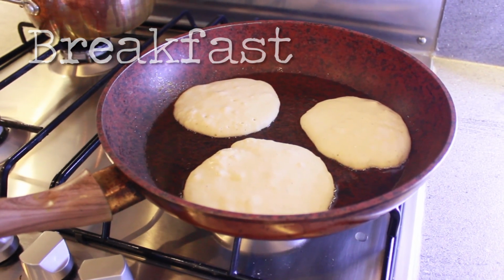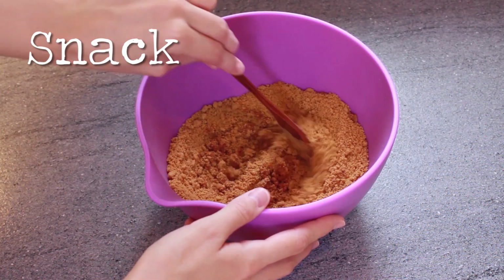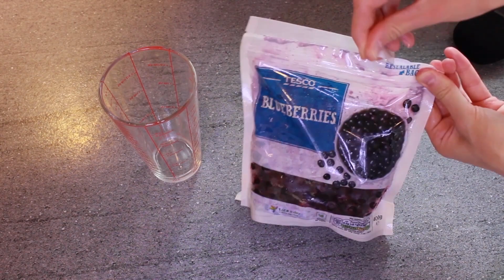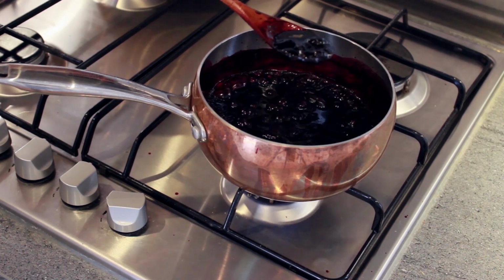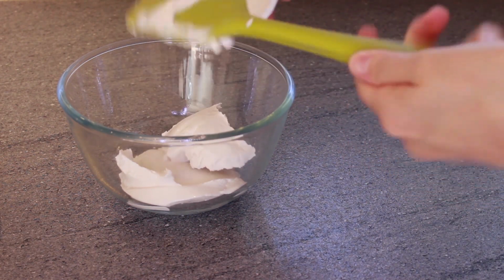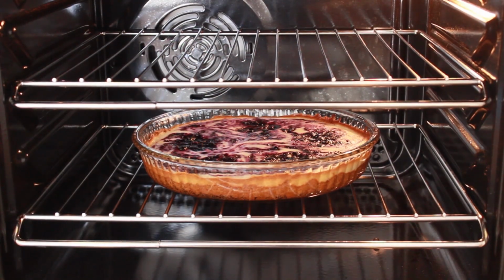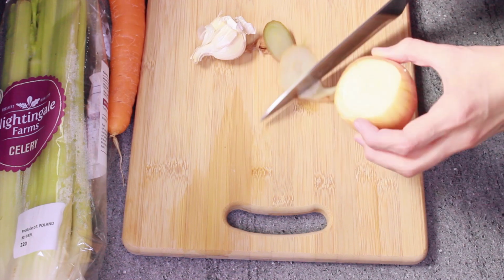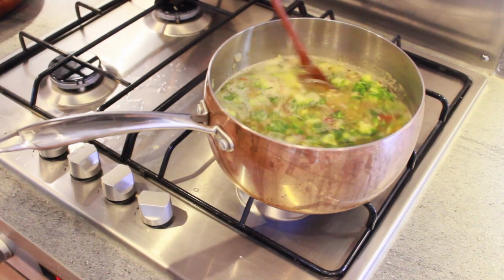🍰🌱VEGAN What I ate in a day 🌱🍰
Vegan what I ate in a day from the Worldly vegan. Aka ME. Becca.

📷 A list of the camera equipment I use;